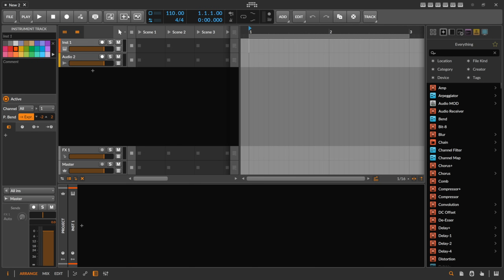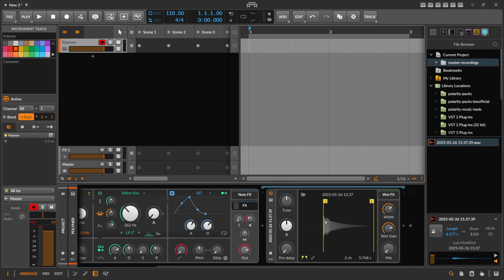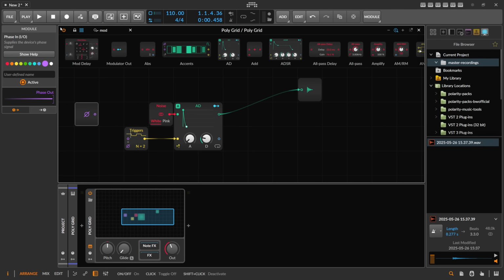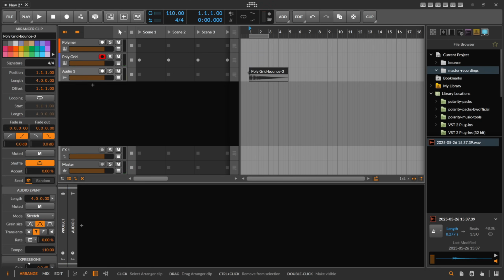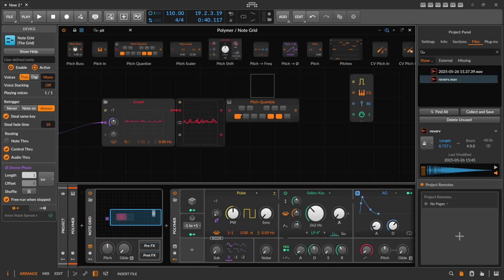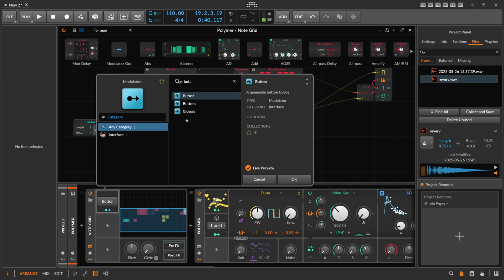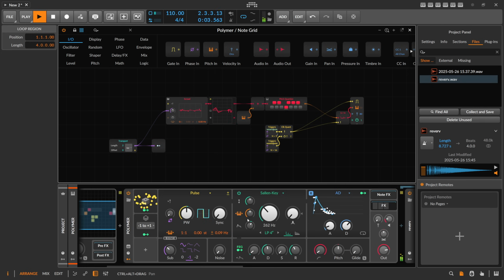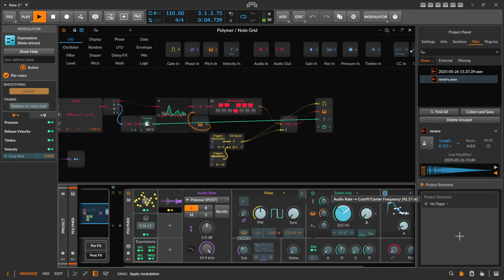Want Amazing Music Production Results? Try Bitwig Now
Bitwig is one of the best DAWs on the market, if you ask me, and probably the last DAW I’ll ever use. I can explore, create, and have fun while making music. You learn a lot of concepts and how to apply them in a song or track context. It goes beyond just having cool ways to create interesting sounds and patterns.